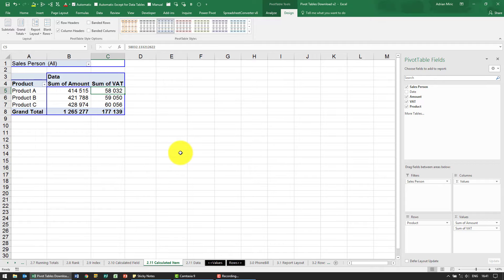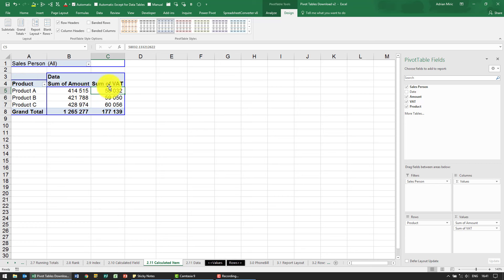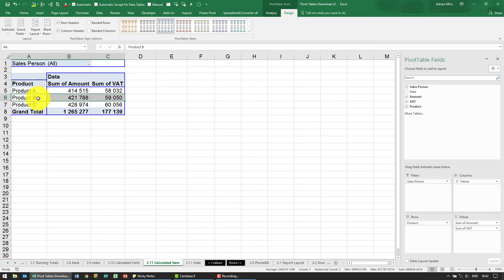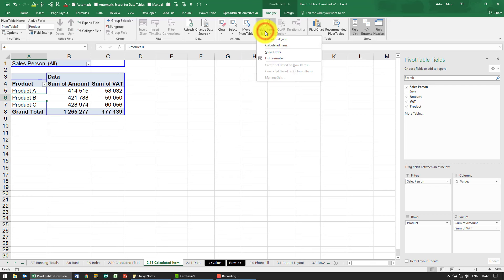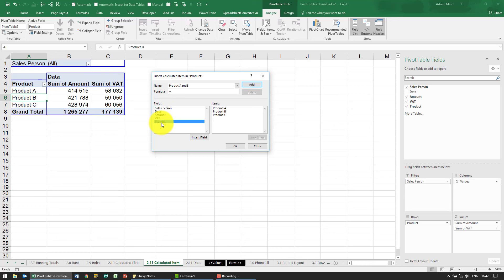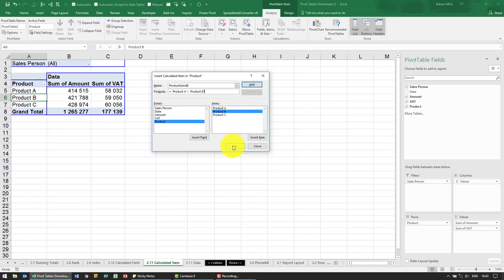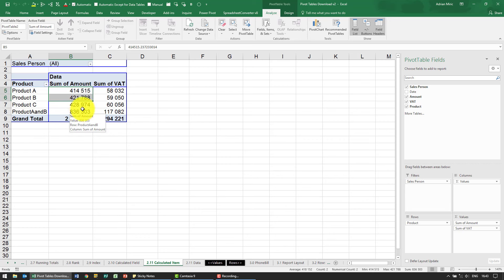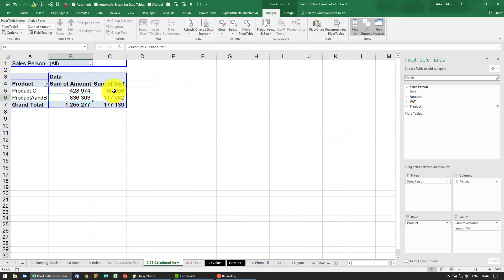Calculated Items in Pivots (add up individual products)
00:00 Excel Pivot Tables Calculated Items (adding items INSIDE the same field)
00:15 Calculated Fields = summing DIFFERENT fields in the Pivot Table
00:40 Calculated Item = summing items WITHIN 1 field in the Pivot Table
01:00 Calculated item greyed out
01:10 Make calculated item button active
01:25 Name the calculated item
01:40 Create sum that adds up certain items within 1 Pivot Table field- product A + B
02:12 Custom calculation included in the Pivot field
02:24 Pivot table double counting the sum?
02:50 Pivot grouping is a safer alternate to Calculated Items

How to use the Calculated Item option in Excel Pivot Tables to sum items WITHIN a single field e.g. you have a field with the product names and you want to sum only a few of the items. This is different to a Calculated Field which allows you to sum different fields e.g. the total price plus the VAT less any discount.